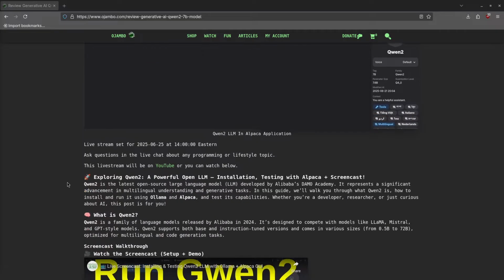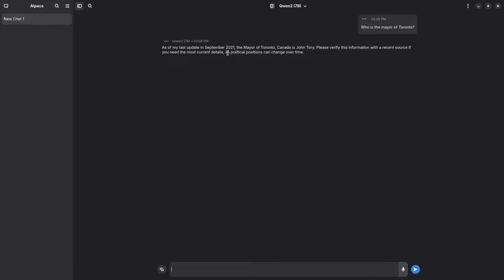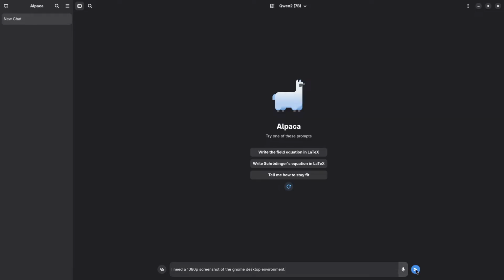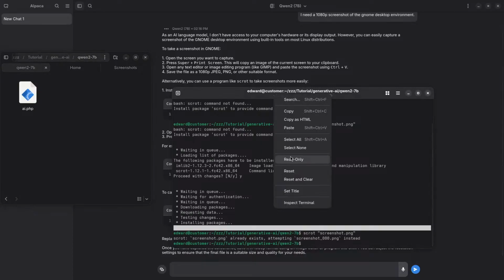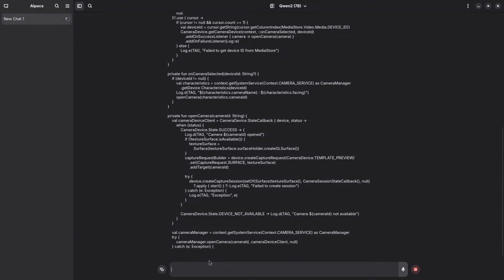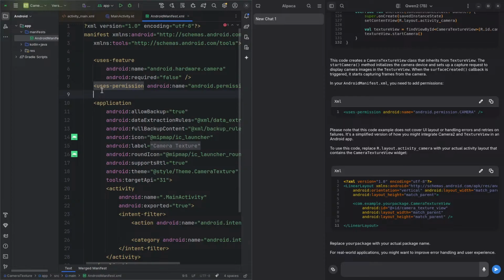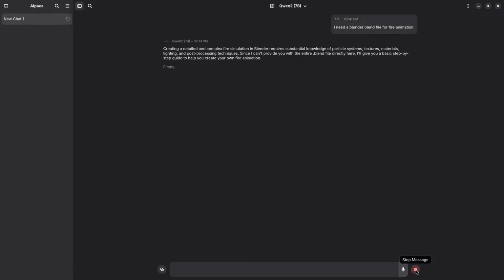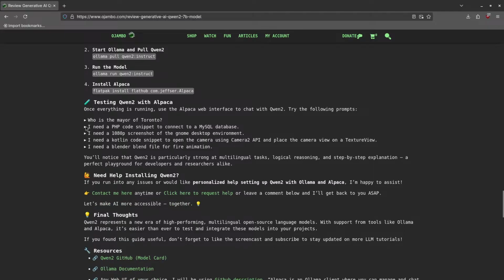📺 Live Screencast: Installing & Testing Qwen2 LLM with Ollama + Alpaca GUI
Welcome to the live walkthrough of installing and testing Qwen2, a cutting-edge open-source large language model developed by Alibaba's DAMO Academy. In this screencast, you'll learn how to set up Qwen2 locally using Ollama and interact with it via the Alpaca Web UI client.

🛠️ What You'll Learn:

How to install and run Qwen2 using Ollama

How to set up the Alpaca web interface

How to test Qwen2's multilingual and reasoning abilities

Tips for troubleshooting and improving performance

🙋 Need Help?
Or reach out directly for installation assistance.